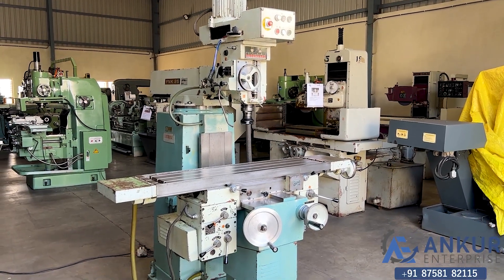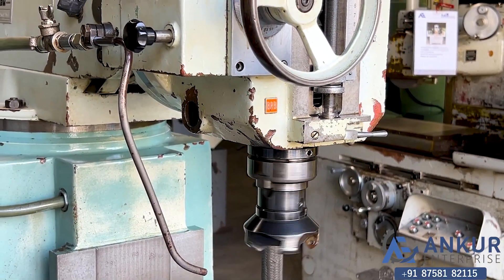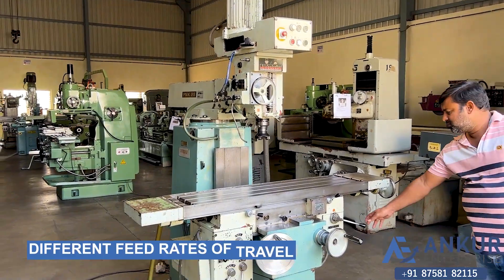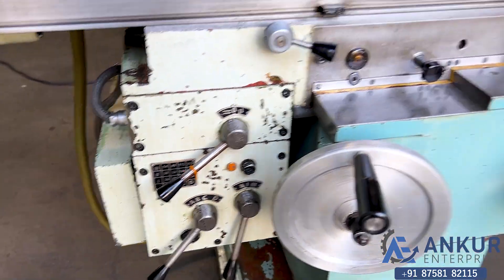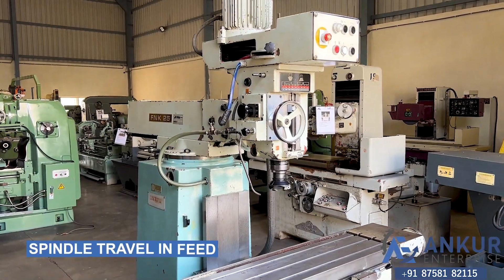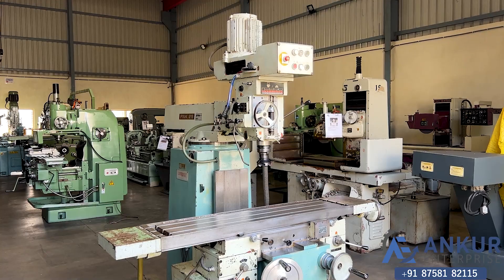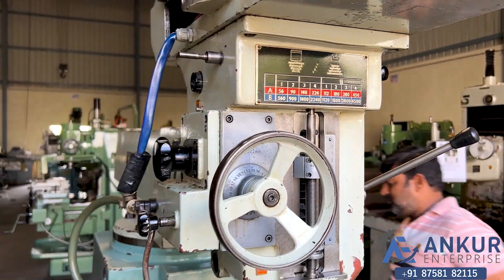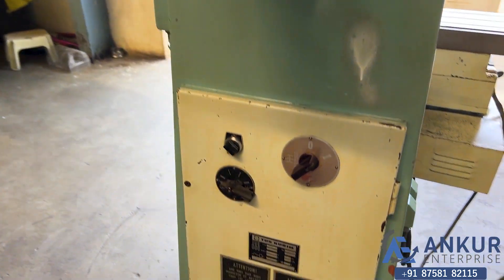TOS FNK 25A Vertical Turret Milling Machine - Table 1250x290 mm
TECHNICAL SPECIFICATIONS :
• VERTICAL TURRET MILLING MACHINE
• MAKE - TOS-KURIM (Czechoslovakia)
• MODEL - FNK 25A
• FEED SPEEDS - 14 TO 630 MM/MIN
• SPINDLE TAPER - ISO 40
• SPINDLE VERTICAL TRAVEL - 130 MM